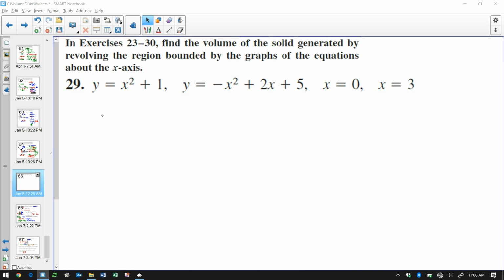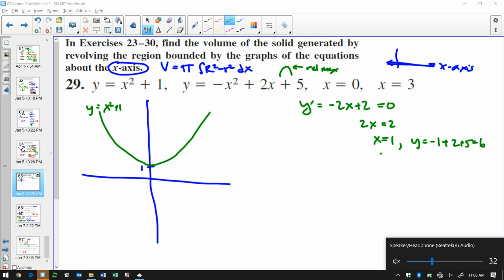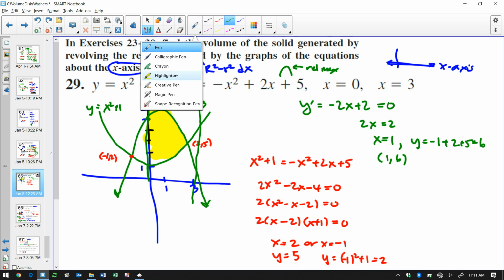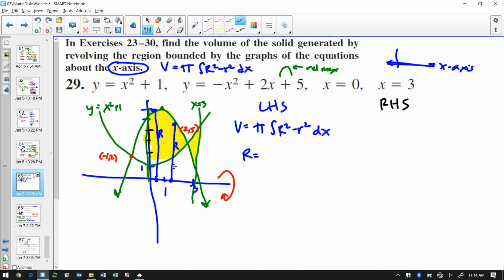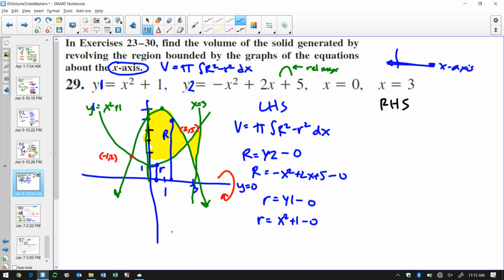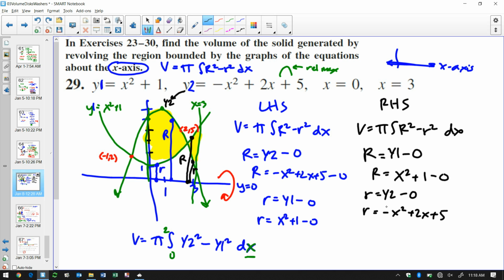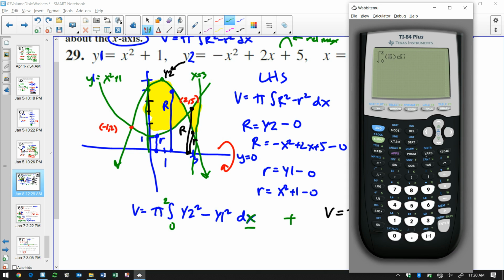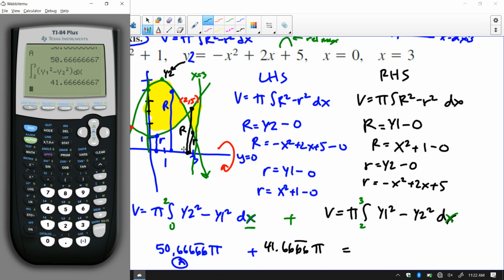04 Volume Washer Method Prob 8